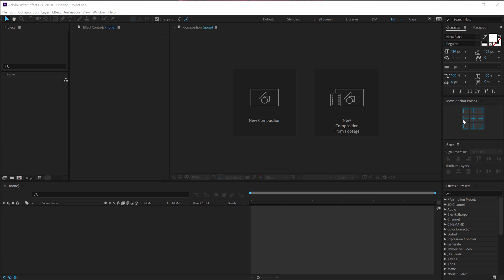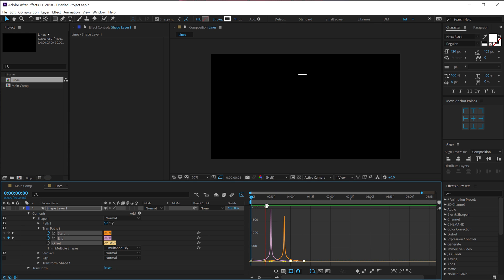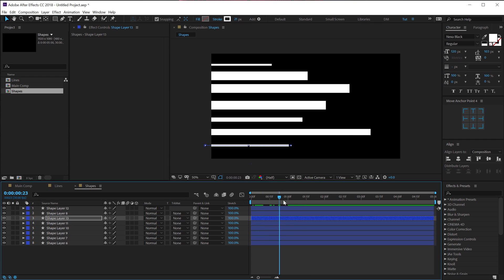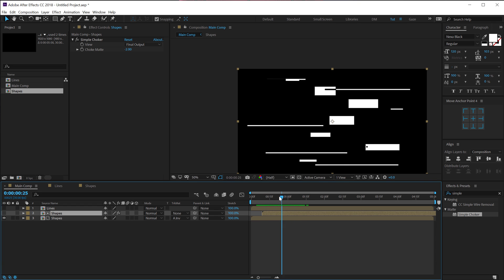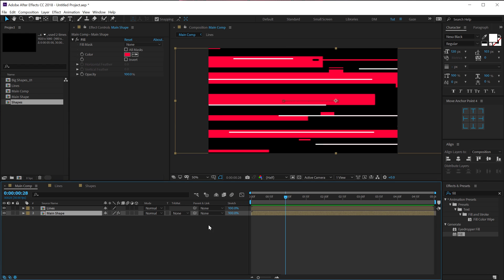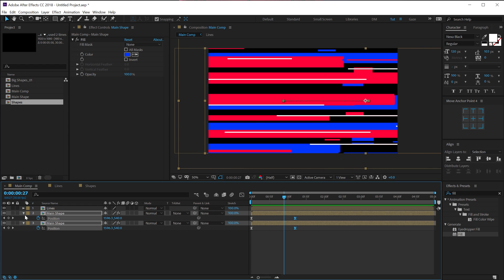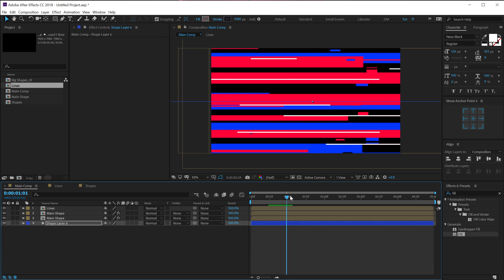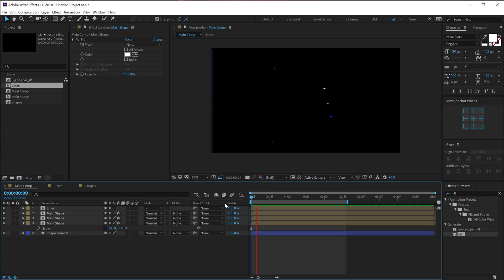After Effects Tutorial - Shape Transition in After Effects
Hey, everyone in this After Effects Tutorial we will create Dynamic Shape Transition in After Effects with shape layers and track mattes

This tutorial is also going to cover transitions in after effects, track mattes in after effects, line animation in after effects and more!

⚡ Free Project File on our website - Coming Soon!